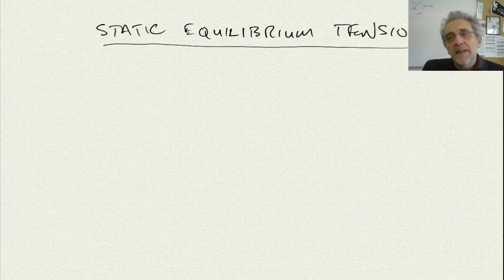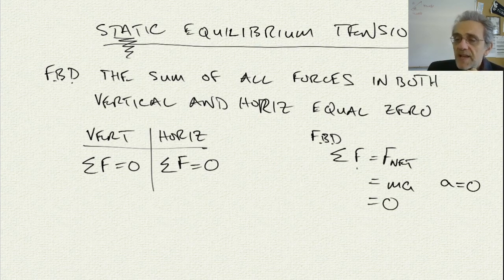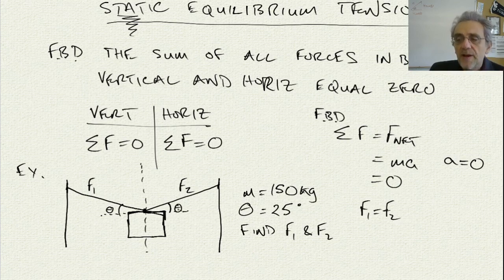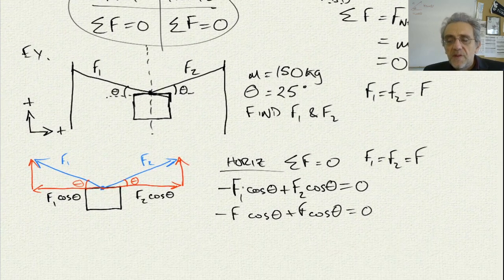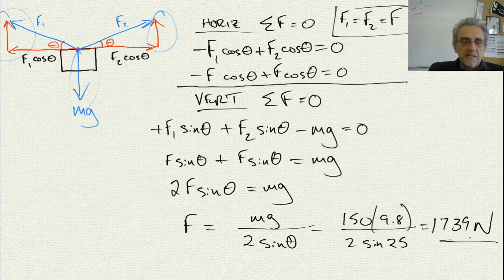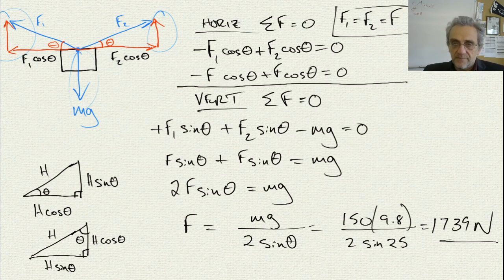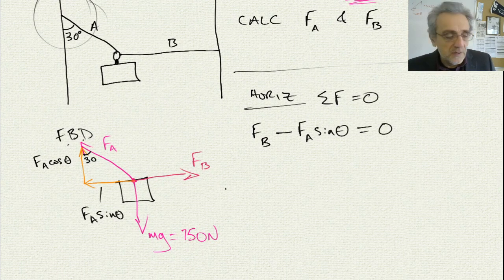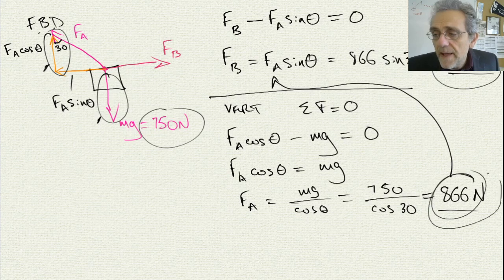Physics 11 - Lesson 24 Static Equilibrium tension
Static Equilibrium tension